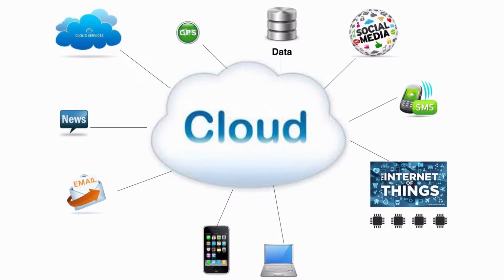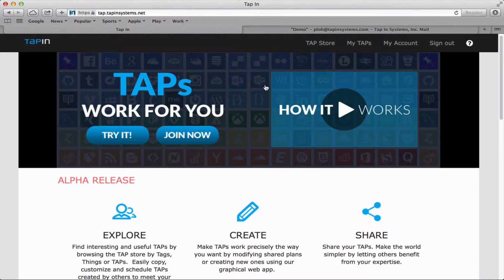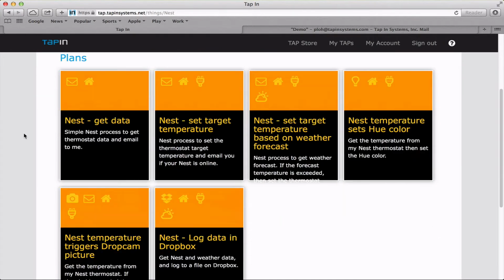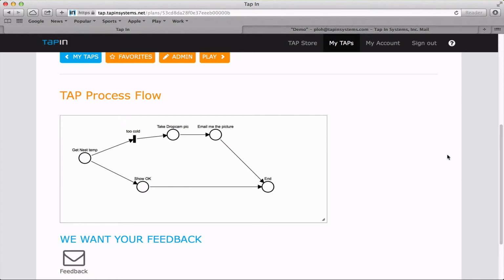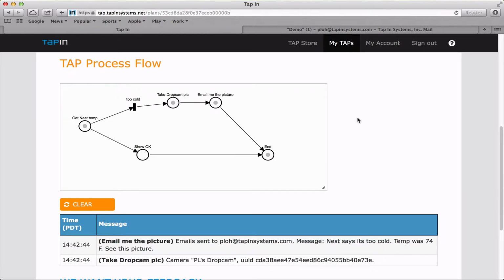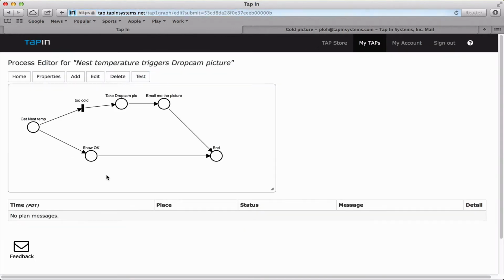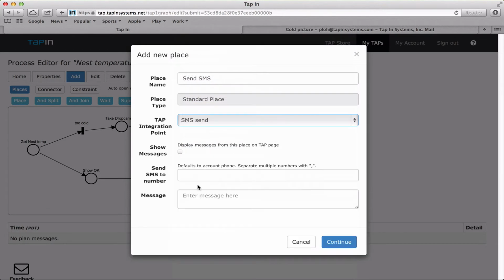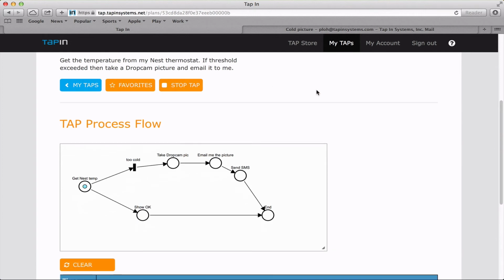Tap In Introduction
Introduction to the Tap In service.